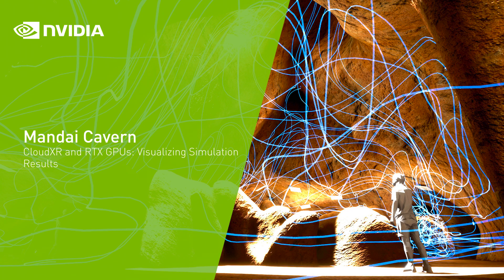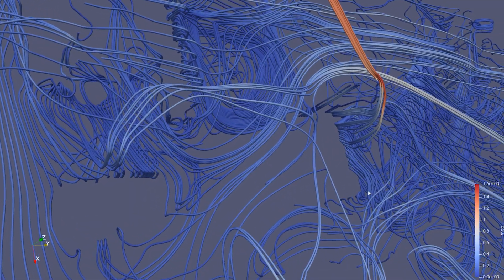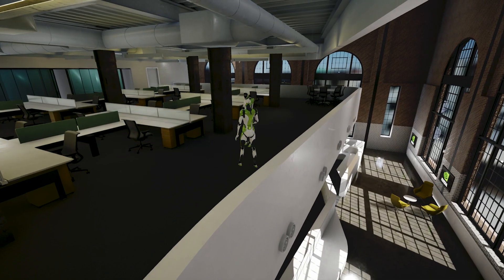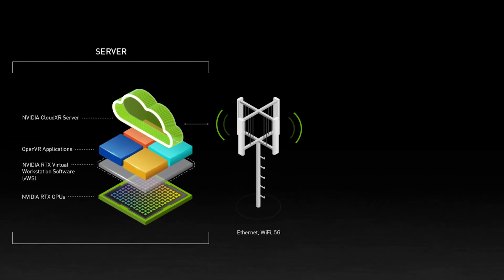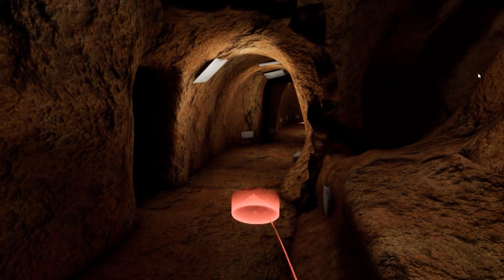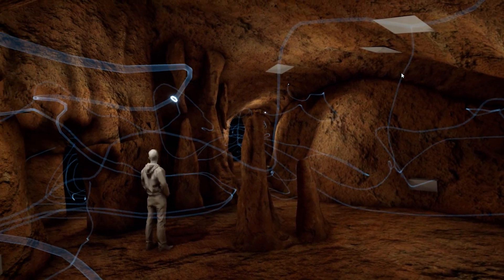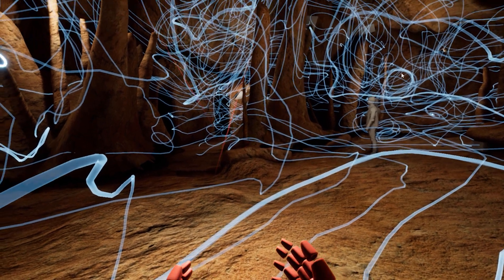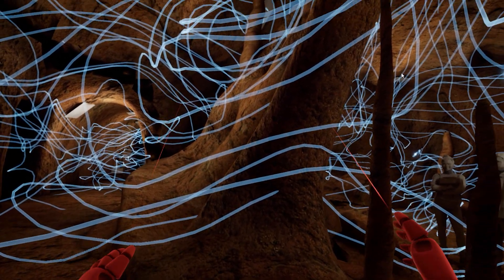Visualizing Simulation Results with NVIDIA CloudXR and RTX GPUs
Visualizing complex simulation data requires power and performance. With the NVIDIA RTX A5500 and NVIDIA CloudXR, architects, engineers, and designers are able to validate and experience high-fidelity simulation data like never before. Complex and dense data can be explored and analyzed in context to the project site, in real time, in real-world scale. With performance reliability, NVIDIA RTX GPU technology and CloudXR is changing how complex data is accessed, visualized, and validated.